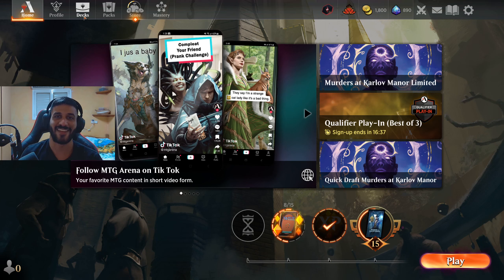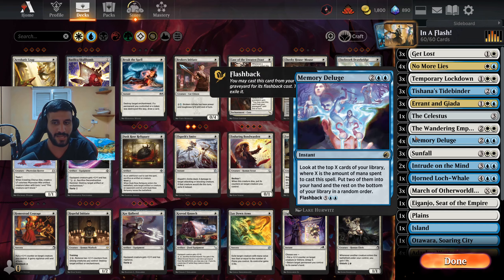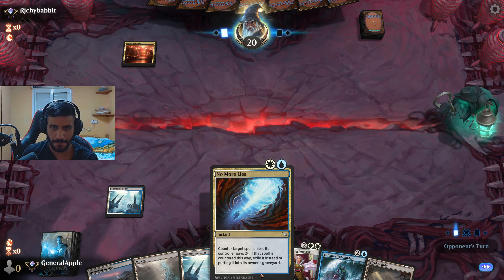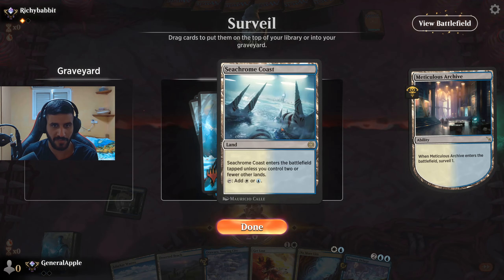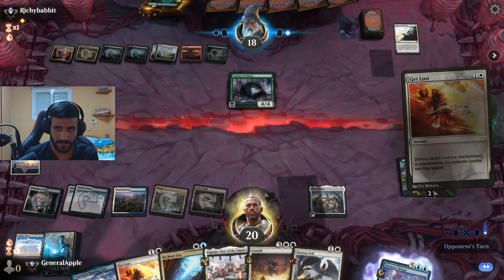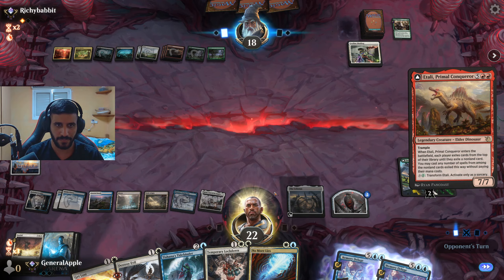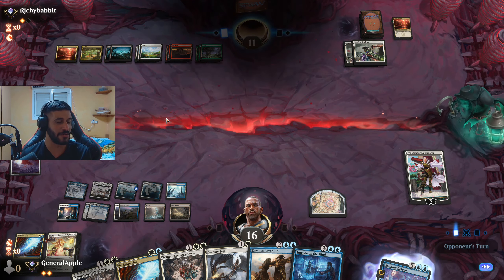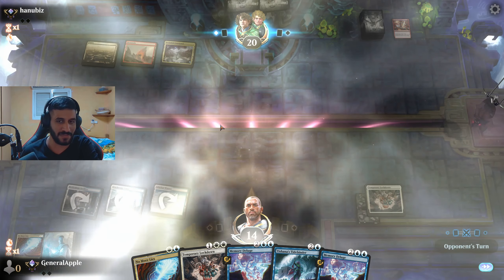Tired Of Losing? Play This Deck And Take Back CONTROL! - MTGA [Ranked Standard BO3]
Time Stamps:
0:00 Intro
2:00 Decklist
10:45 Game 1 (5 Color Domain)
37:46 Game 2 (Boros Aggro)
55:25 Outro

Hello everyone!
Welcome back to another MTGA video!

I love card games and build my own decks, I only play competitive and try to climb as high as I can.